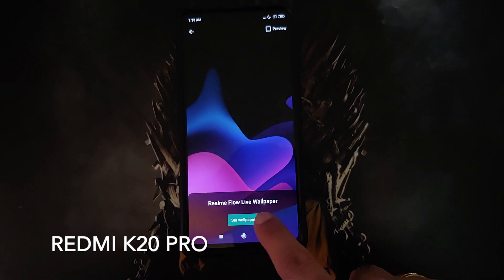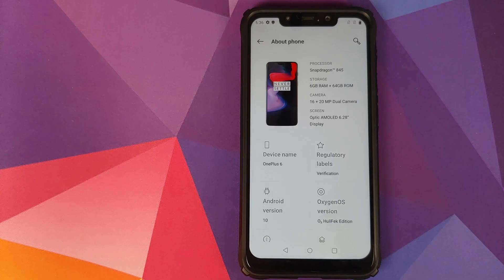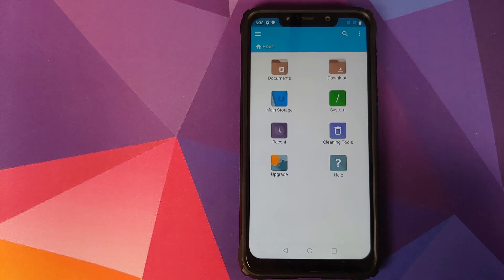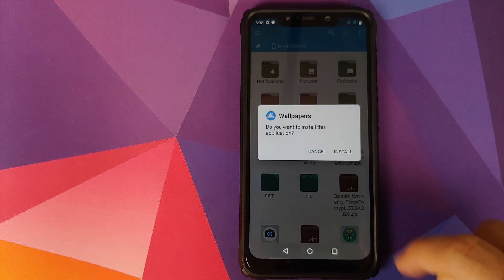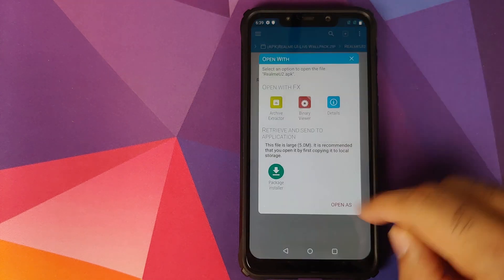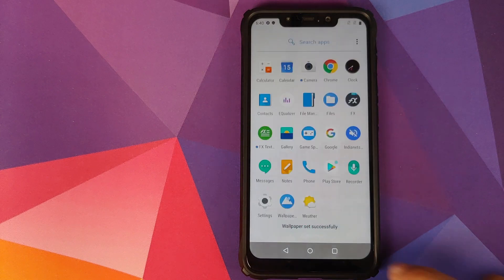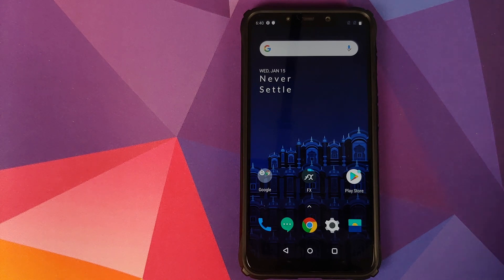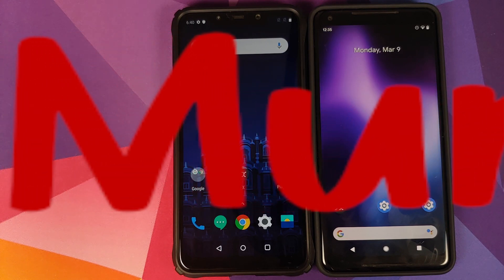Install Realme Live Wallpapers on Any Android Without Root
Do you want to learn how to install Realme Live Wallpapers on any Android device without having to root it? In this detailed video tutorial we will show you how to install Realme Live Wallpapers on any Android device without having to root it. We will be using a Poco F1 using Oxygen OS 10, however the process has been tested working on Redmi K20 Pro & Pixel 2 XL.